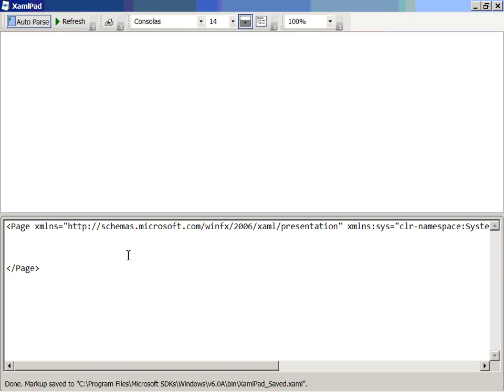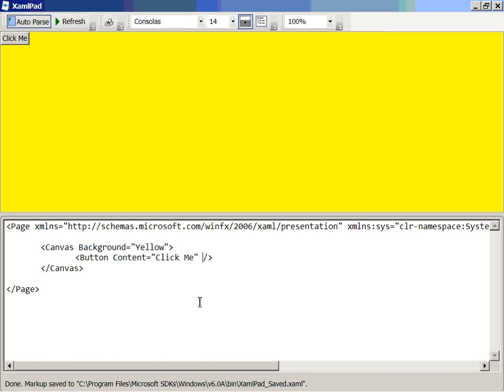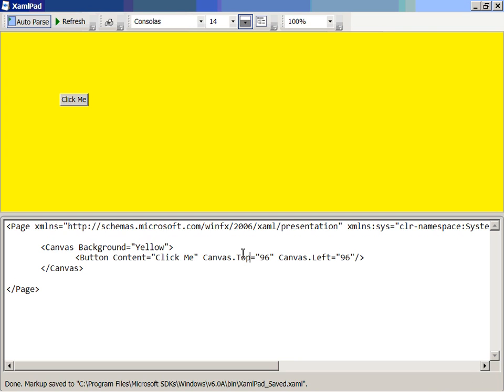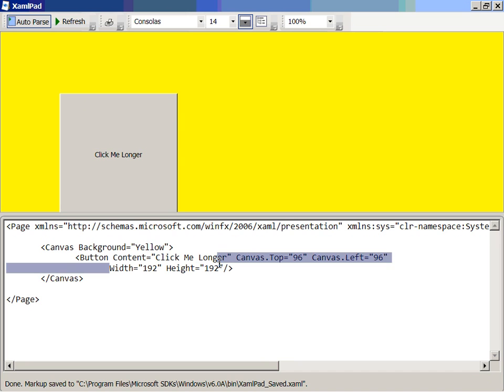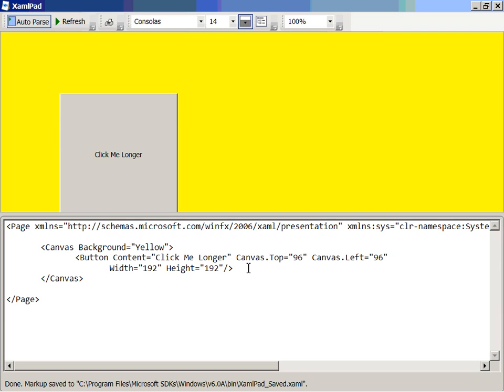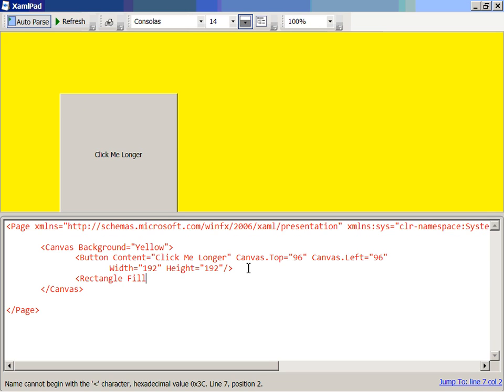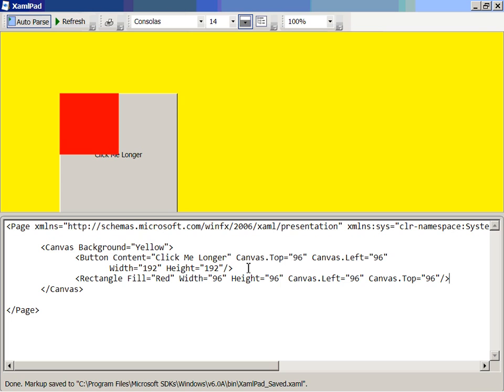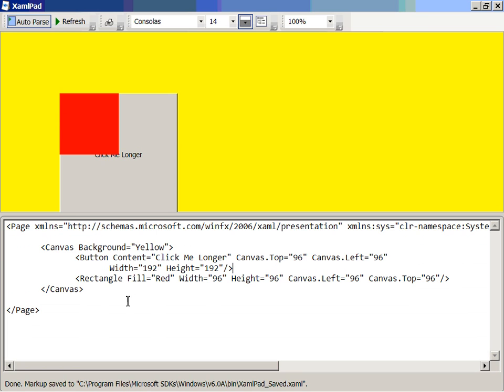10 Silverlight Canvas Layout